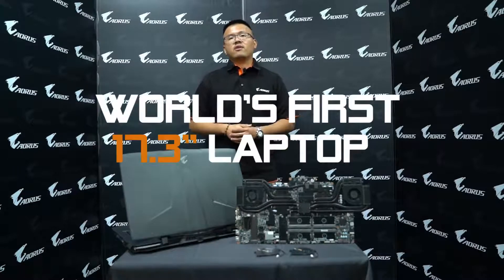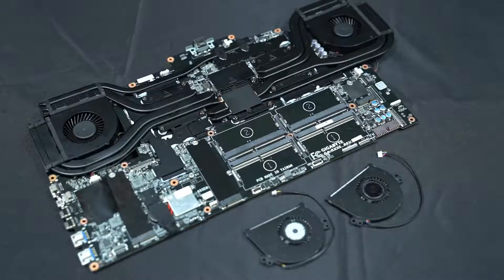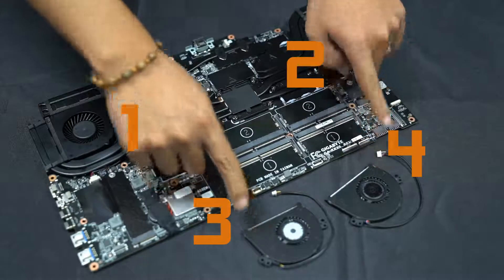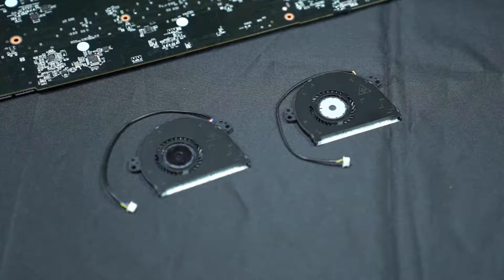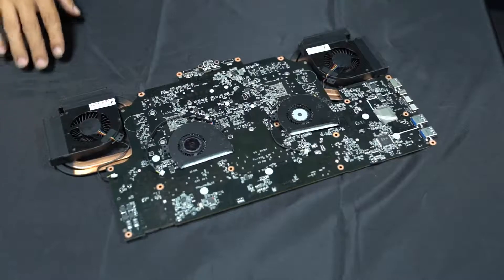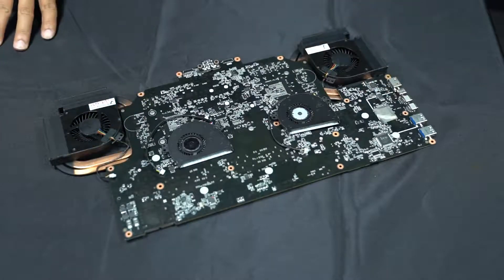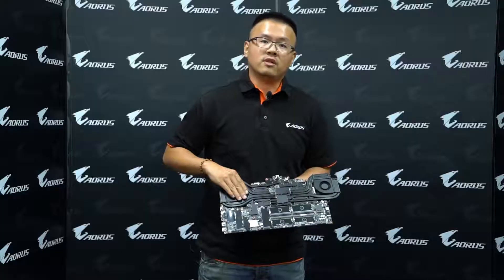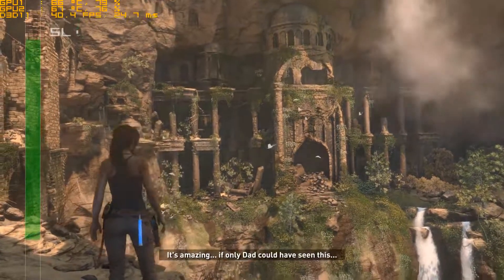[OVERVIEW] AORUS X9 Thermal Design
Check out the video for the overview of X9 thermal design. X9 is the world's first 17.3 inch laptop featuring quad fan design, which makes it cooler and quieter while gaming or mega-tasking